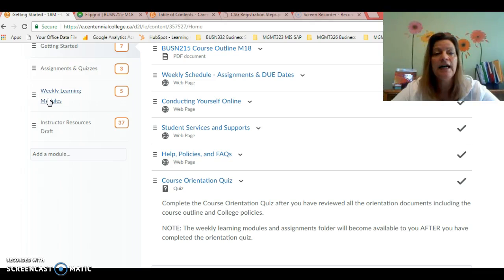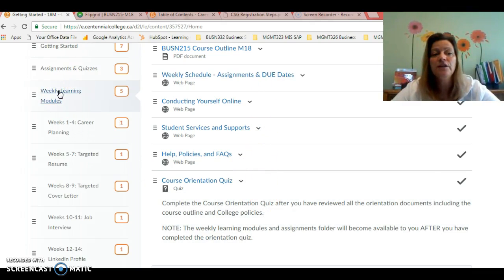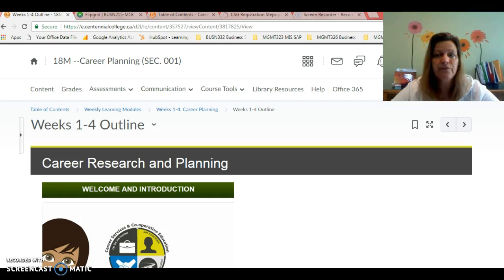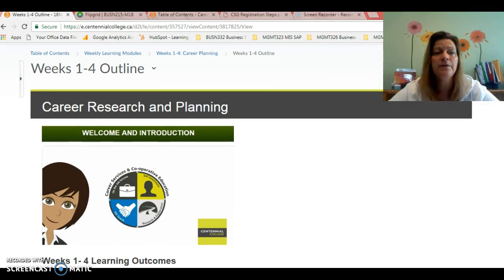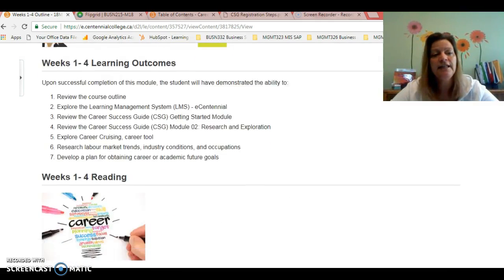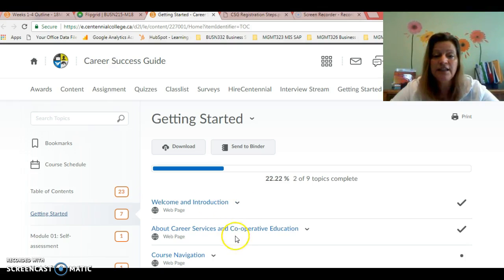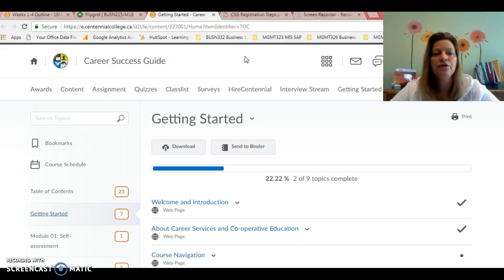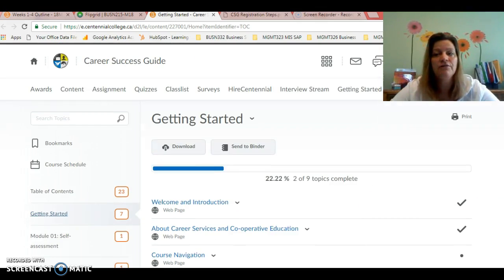BUSN215 Week 1 Summary